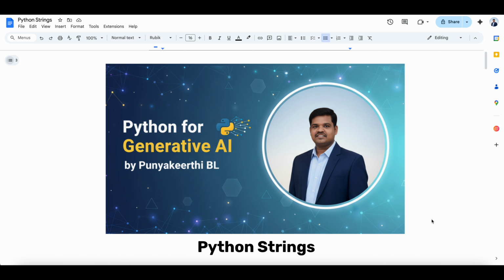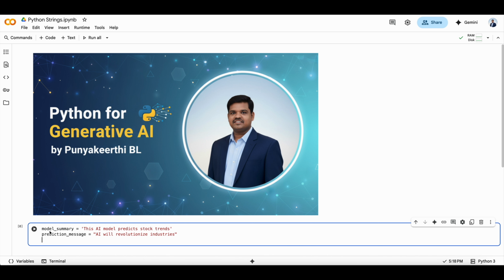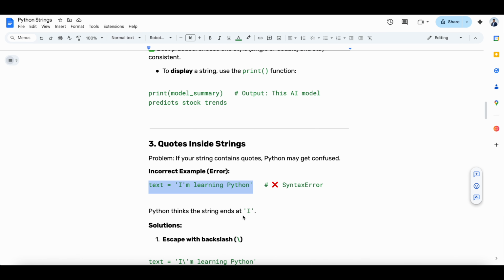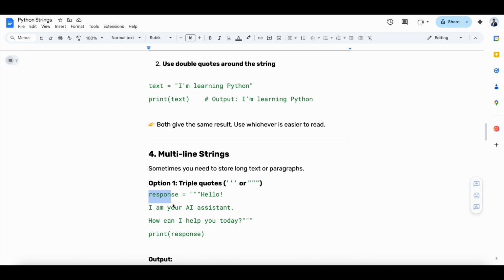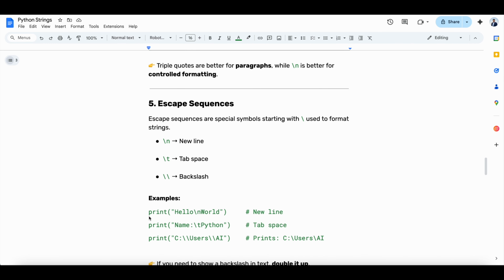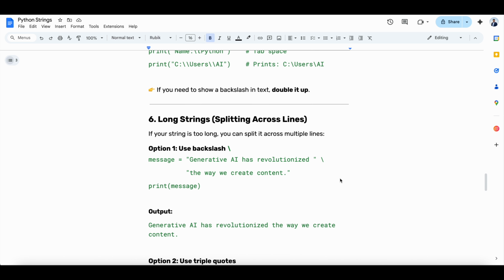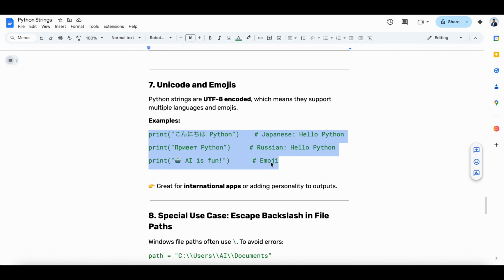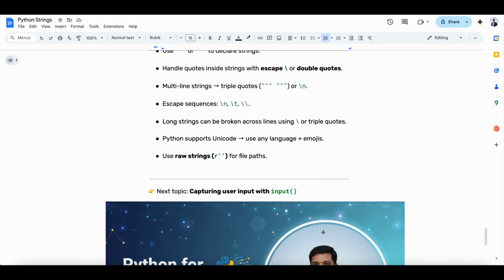Python Strings | Python for Generative AI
Welcome to   Python for Generative AI Series! 🚀

In this video, we’ll dive deep into Python Strings – one of the most important building blocks for working with text. Since Generative AI models rely heavily on text processing (prompts, embeddings, tokens), mastering strings is a must for anyone exploring AI.

Declaring Strings (single vs. double quotes)

Handling quotes inside strings

Multi-line strings (triple quotes, \n)

Escape sequences (\n, \t, \)

Breaking long strings

Unicode and emojis 🌍🤖

File paths and raw strings

Quick summary + preview of the next topic

📌 Why it matters for Generative AI:
Strings are the foundation for prompts, inputs, and outputs when working with LLMs (Large Language Models). Understanding how to manipulate them gives you full control over text data – the core of AI applications.

👉 Next Episode: Capturing user input with input() in Python.